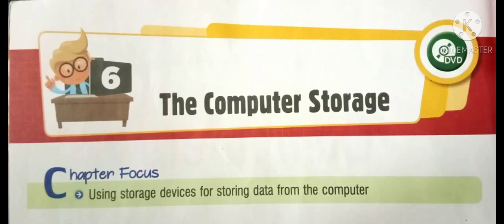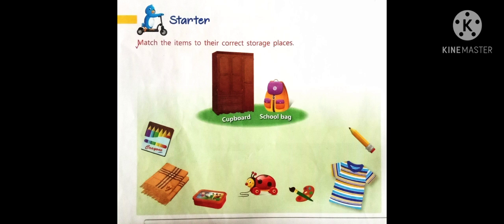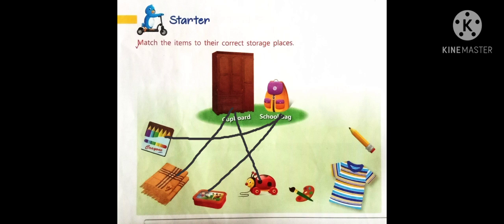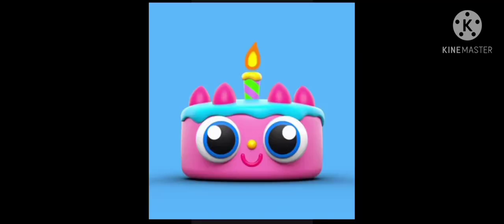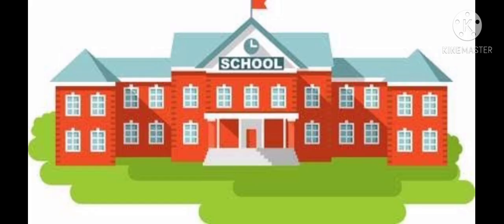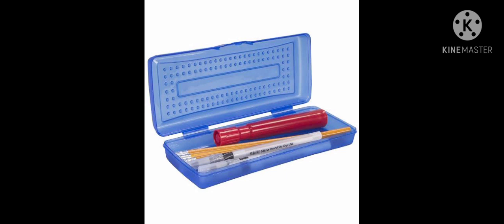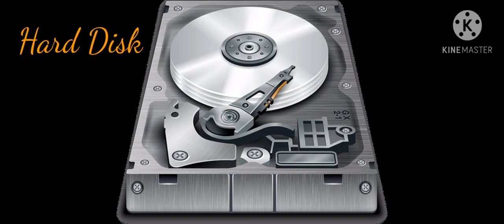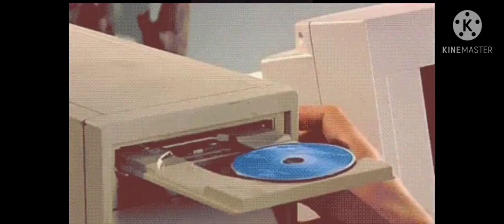CLASS-I// SUBJECT-COMPUTER// CHAPTER-6 THE COMPUTER STORAGE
CHAPTER-6 THE COMPUTER STORAGE (EXPLANATION)